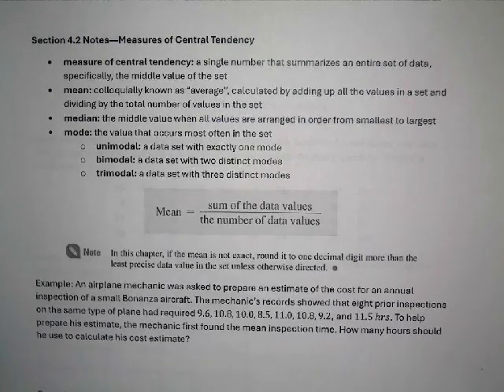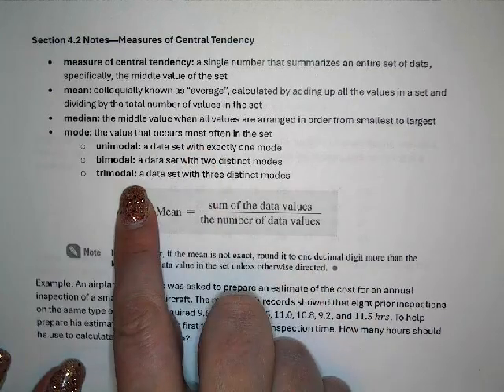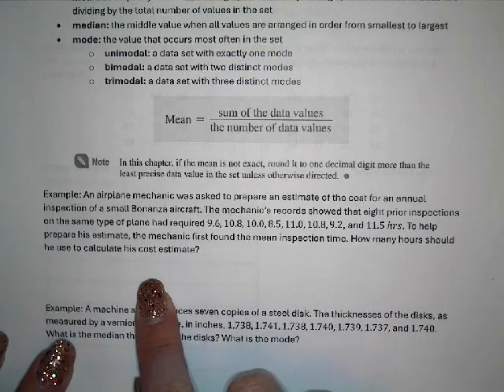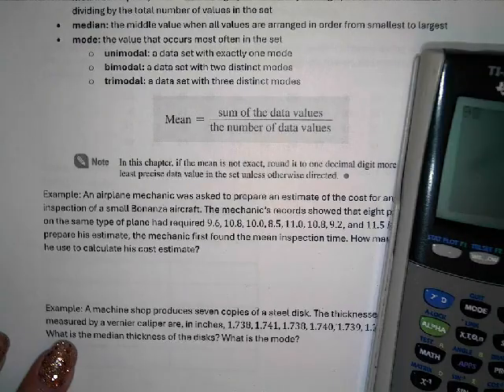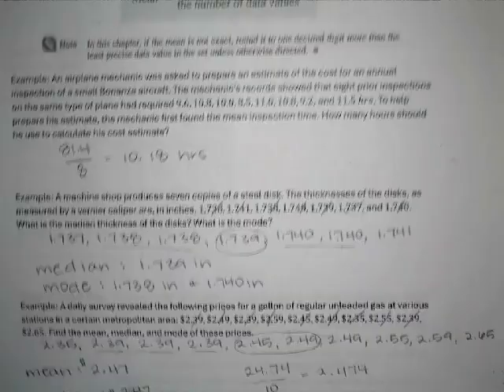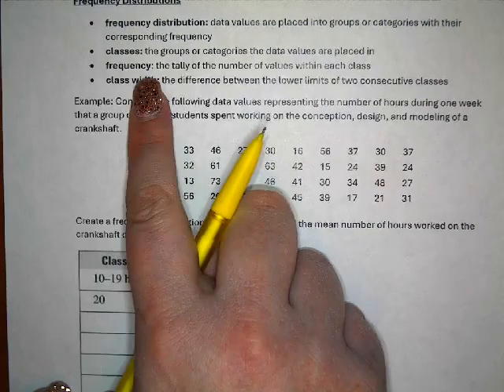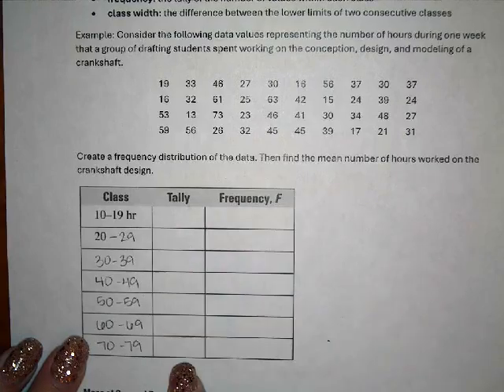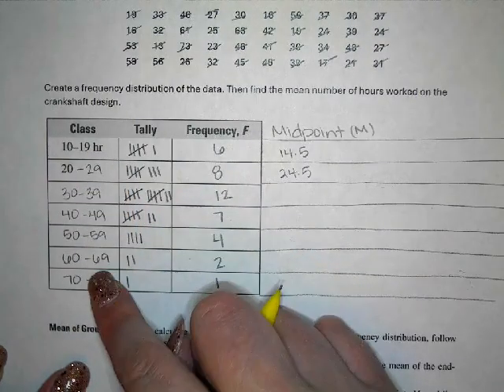Measures of Central Tendency